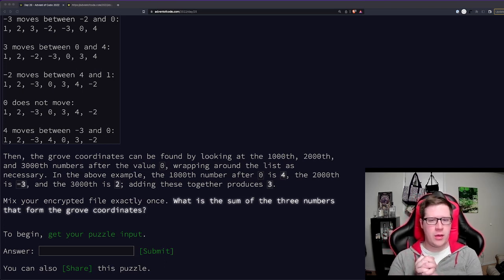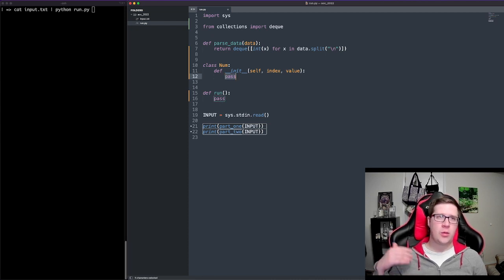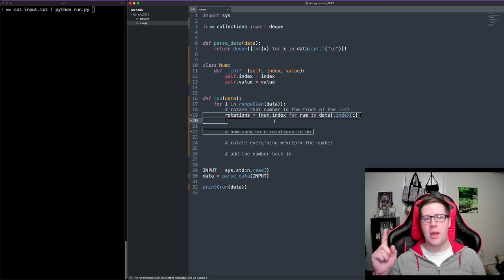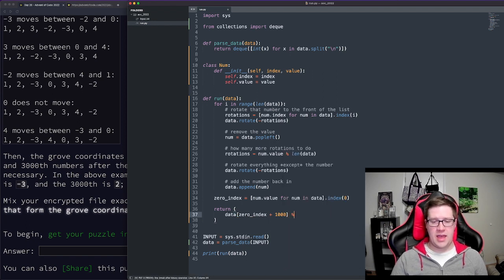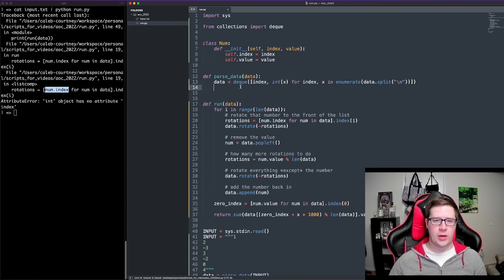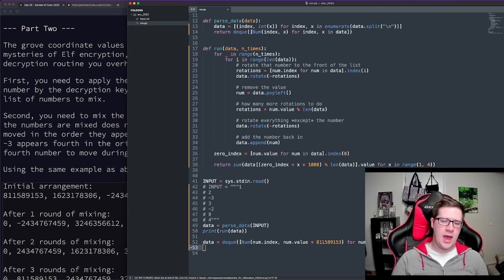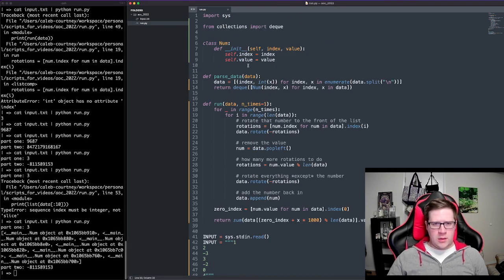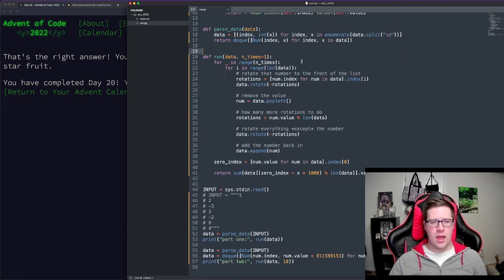Advent of Code - Day 20 - simple Python solution